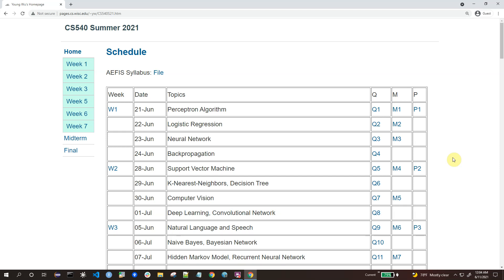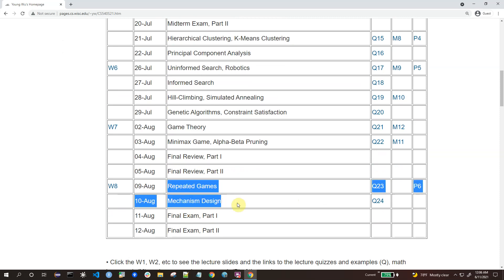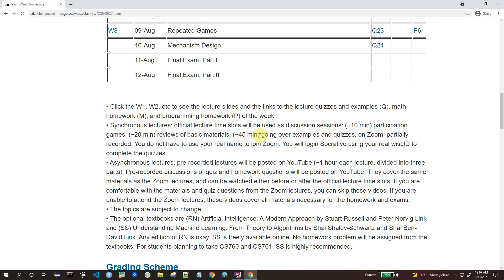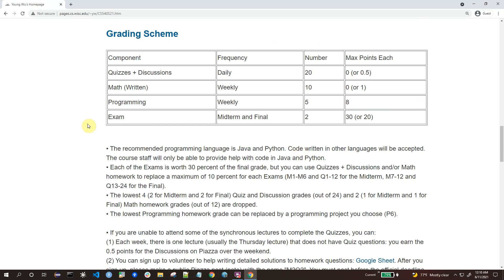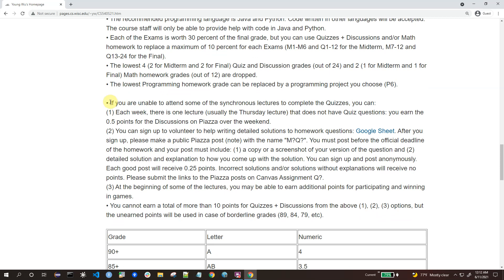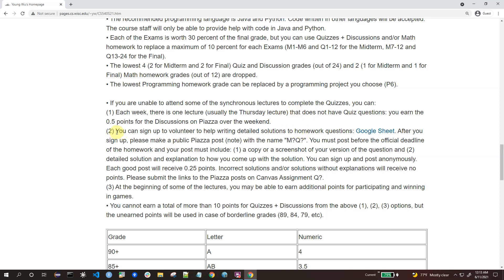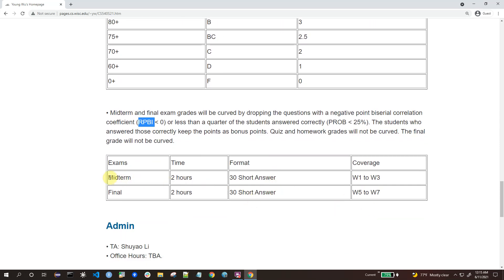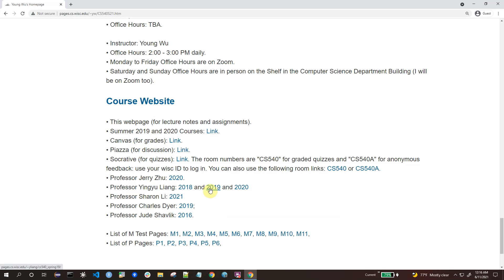CS540 Lecture 1 Part 1-1